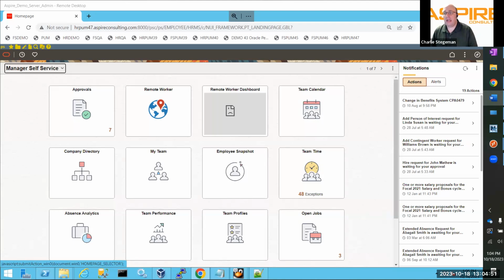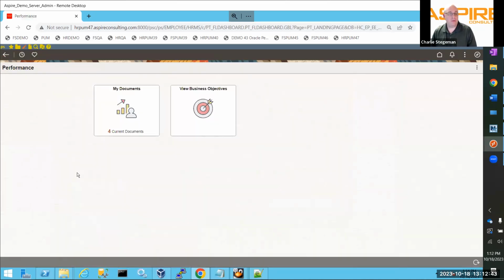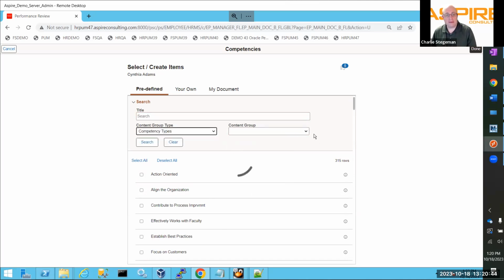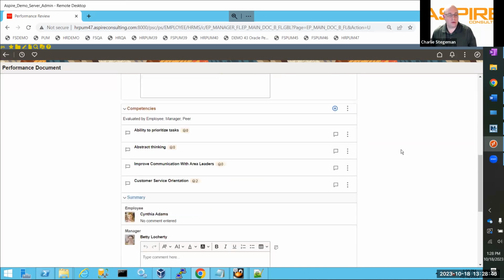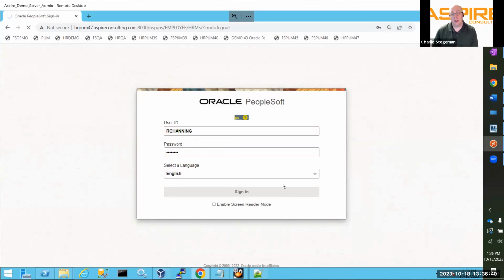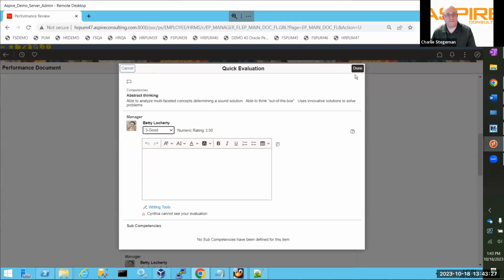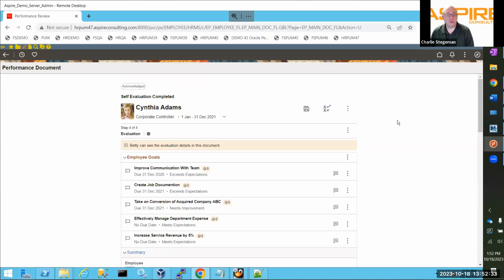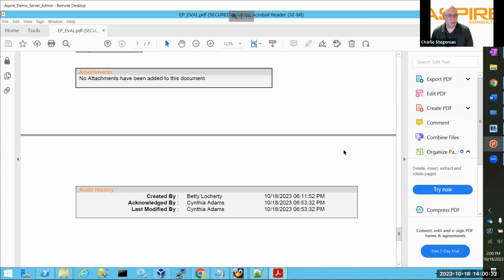PeopleSoft ePerformance Demo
Explore the features and benefits of PeopleSoft ePerformance in this concise demo. Learn how to manage employee performance, streamline evaluations, and enhance development plans to boost productivity and engagement.